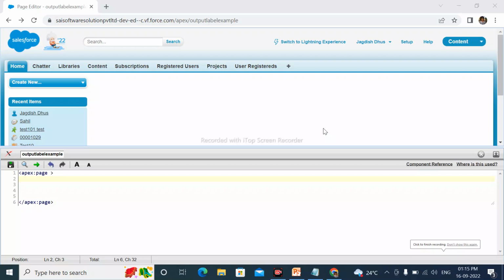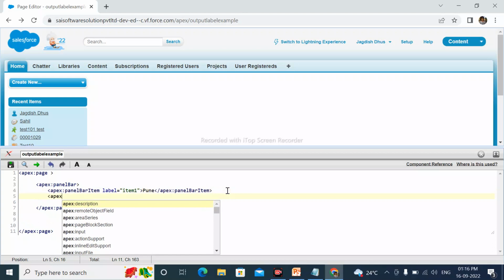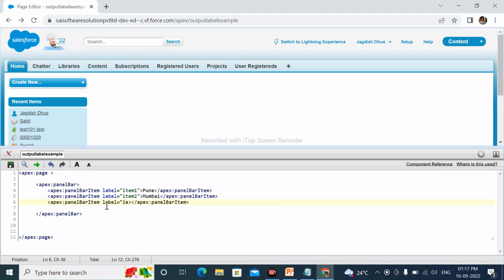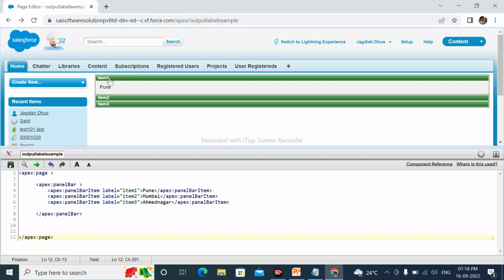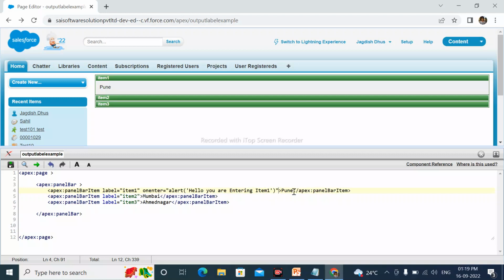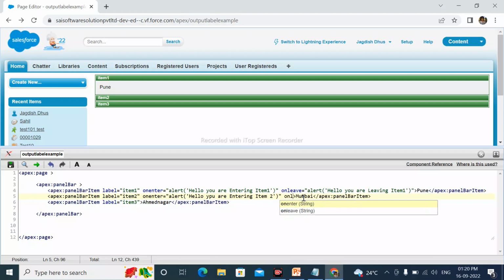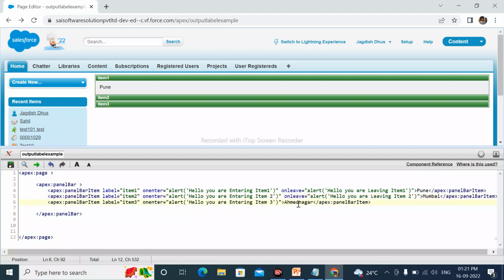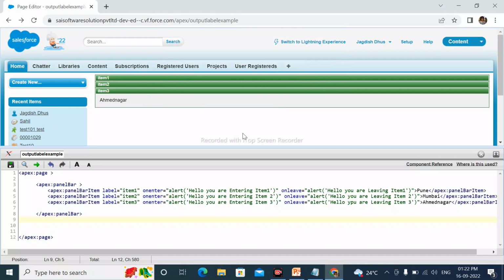Tutorial 11 : PanelBar and PanelBarItem Tags in Visualforce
In this video we discuss about PanelBar and PanelBarItem Tags in Visualforce.